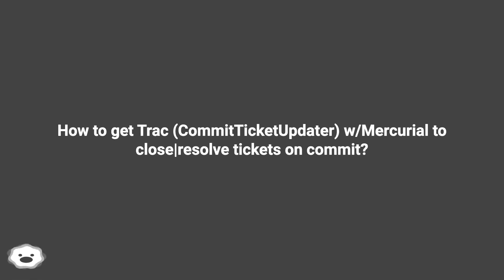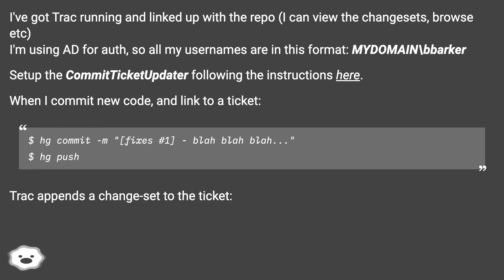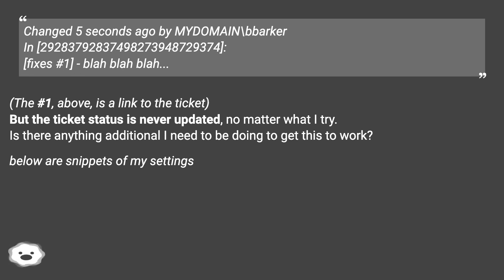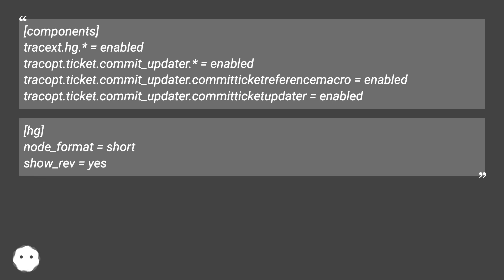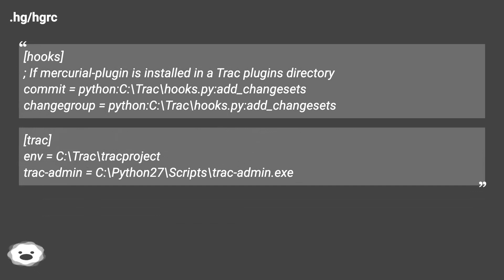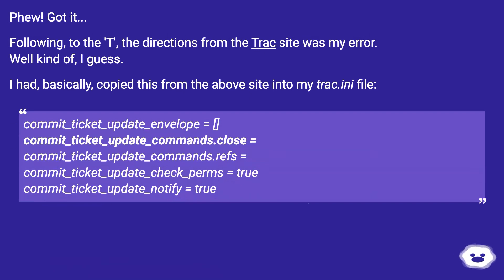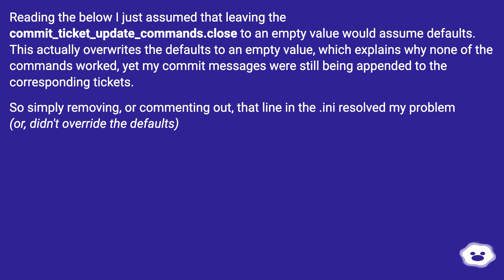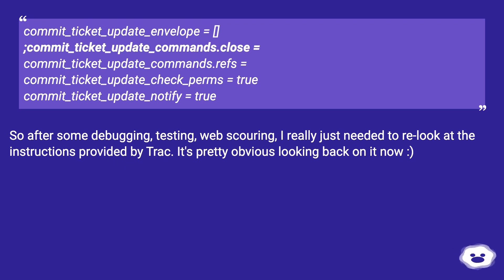How to get Trac (CommitTicketUpdater) w/Mercurial to close|resolve tickets on commit?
Chapters
00:00 How To Get Trac (Committicketupdater) W/Mercurial To Close|Resolve Tickets On Commit?
03:07 Accepted Answer Score 4
04:43 Thank you